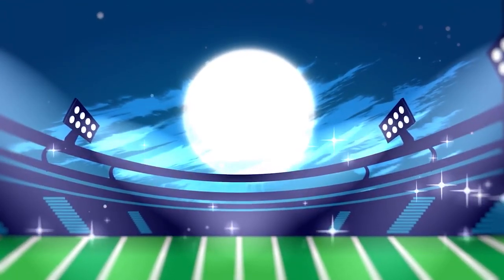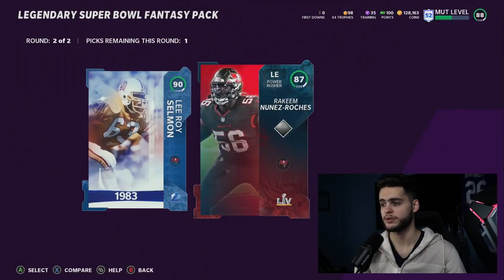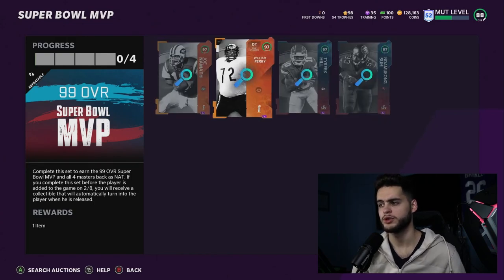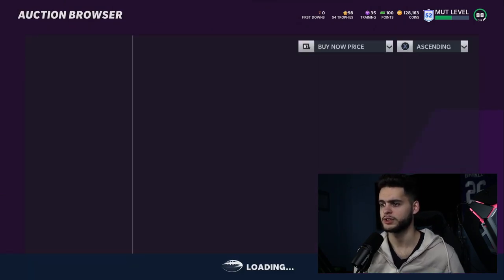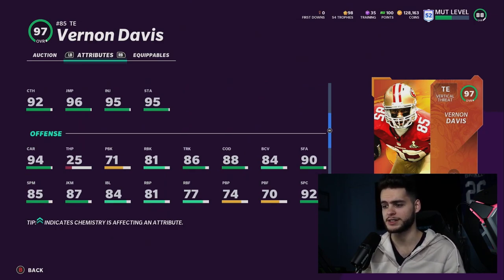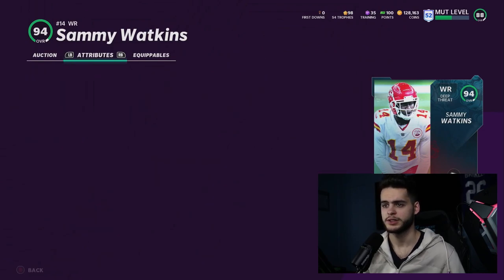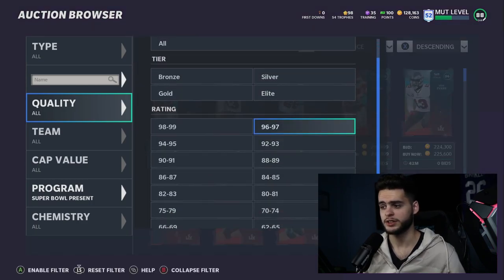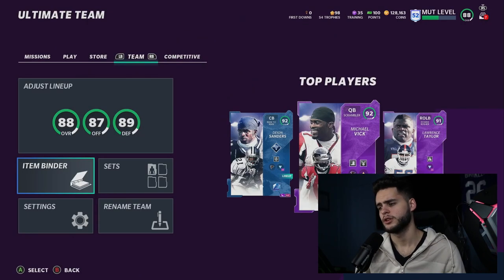INSANE 99 SPEED TYREEK HILL! 97 LTD VERNON! 2 FREE 95 SB FANTASY PACKS! HOUSE RULES | MADDEN 21